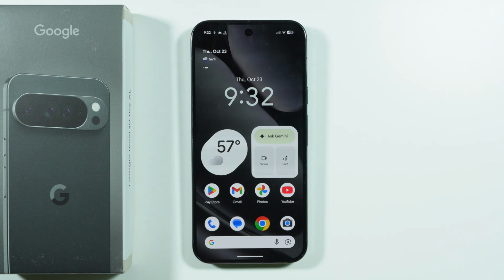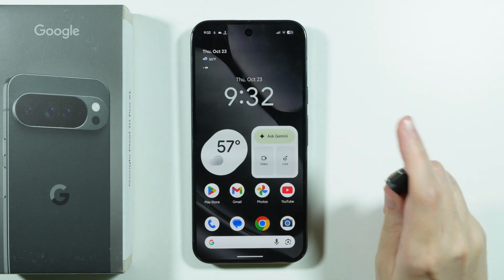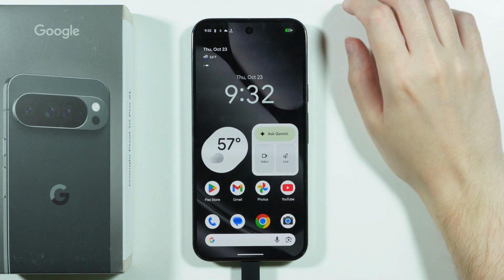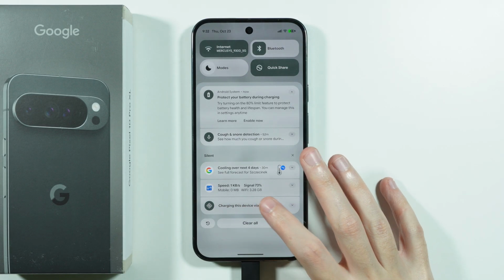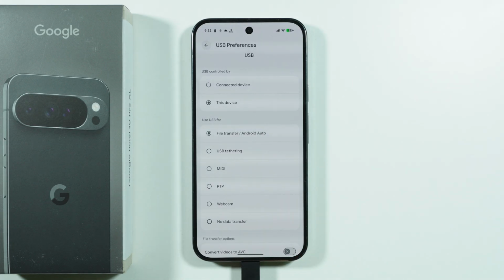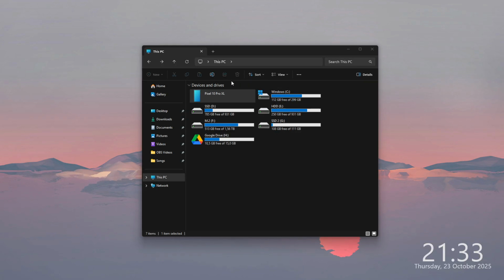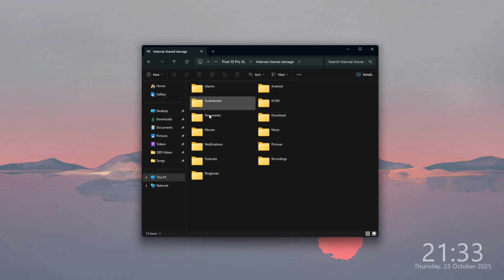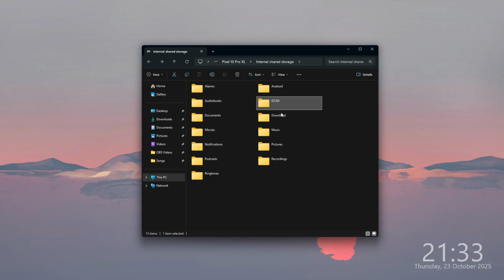Google Pixel 10 Pro XL: How to Connect to PC & Transfer Data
In this video, I'll show you how to connect your new Google Pixel 10 Pro XL to your PC and easily transfer data between devices. This process allows you to manage files, photos, and documents quickly, whether you are using Windows or macOS. Follow these steps in this quick connectivity tutorial to ensure your phone is recognized correctly and data transfer runs smoothly.